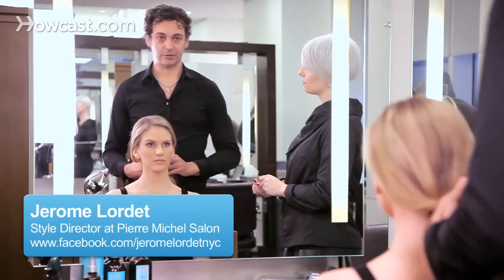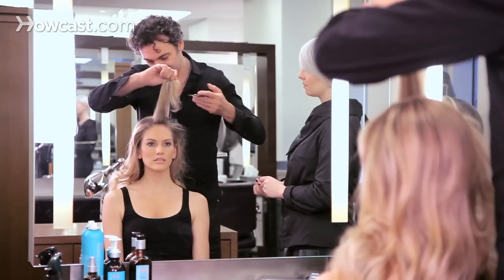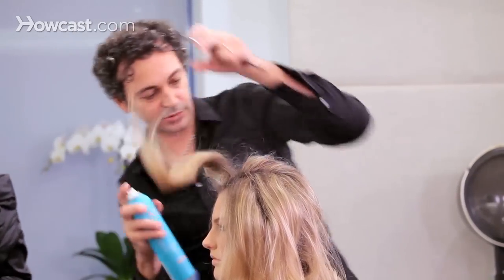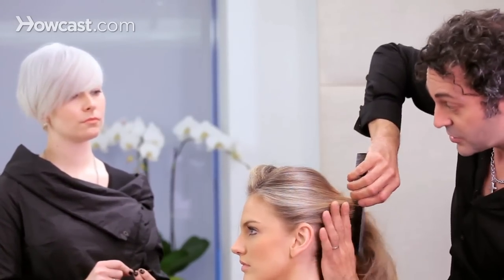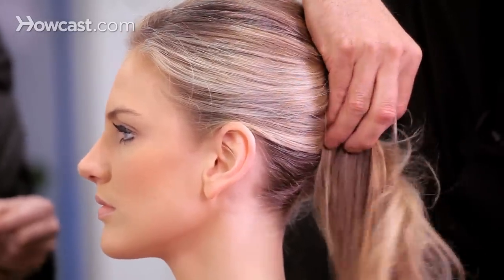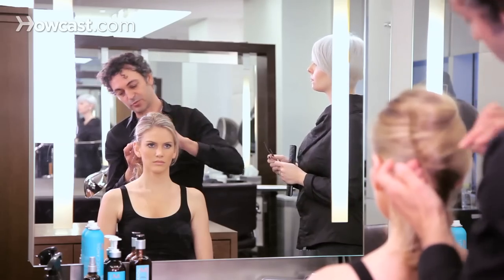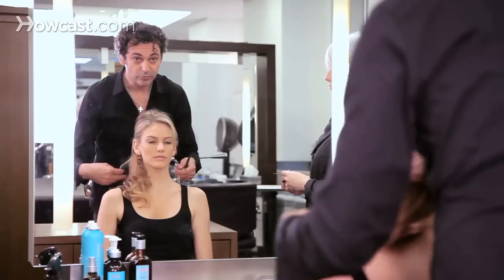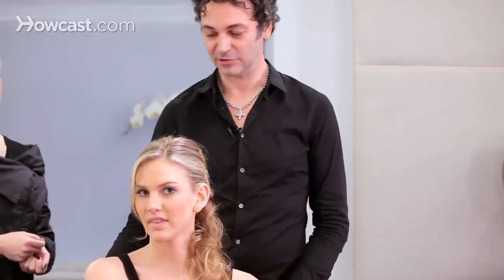How to Do an Updo | Long Hairstyles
We'll do an updo for like a going out party, which they should be a little bit more fun and not so tight. So we'll do first of all the texture of the hair has to be gotten before. Meaning that here or there you use a curling iron or a flat iron or a brush to give the nice texture to it. Without the nice texture to it, you won't get something nice. Okay, so let's do a little bit of teasing. I will start just to tease the roots a little bit to give it a little body to the roots, a little structure to the hair.

A little spray, just at the roots. When you're using hair spray, you want to use a hair spray that's actually not too strong, so you are actually able to comb it through and if you're not happy with the results, you can actually brush it and the spray will be gone in seconds. So you can actually start over and not be stuck with your hair wet or completely dry, and unable to put a comb through it. So we'll do a little French twist with a twist.

So we'll start with a straight line on the bottom, with flat bobby pins, making your way up for a little structure into you hair. Now I will twist that in there and actually keep some hair to actually stay down, so you still have a little bit of a feeling of having long hair, and just pin it. You might want to use smaller pins for the bottom, because it's a little tighter and bigger or longer pins for the top, so it gives a little bit, it's able to actually set through the hair a little stronger.

And keep it maybe a little bit messier. It doesn't have to be so clean and neat. Now you just need to wear some nice earrings and you're ready for the party. This is one way to do an updo for going out at night. I mean there are so many different updo's you can do, so variation can be all different kinds of things. It's up to your judgement and your artistic ways of looking.